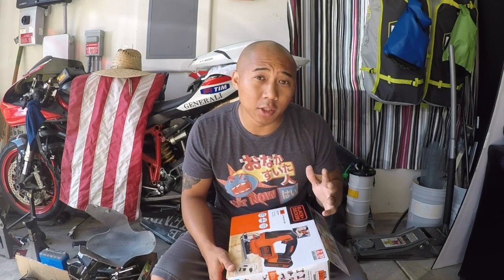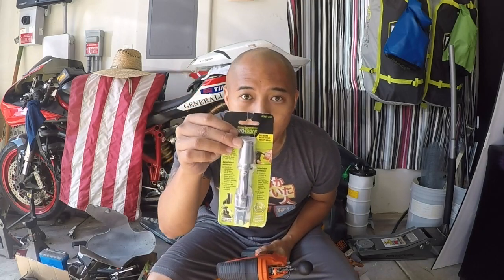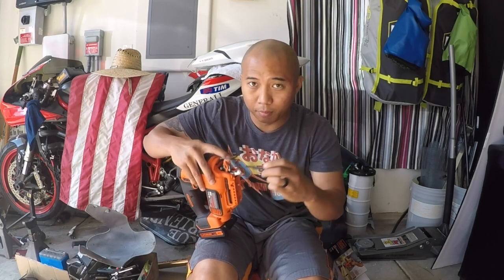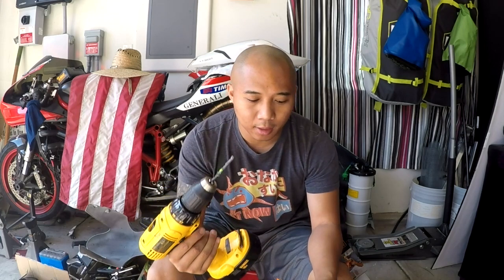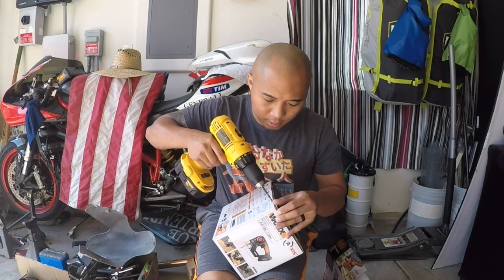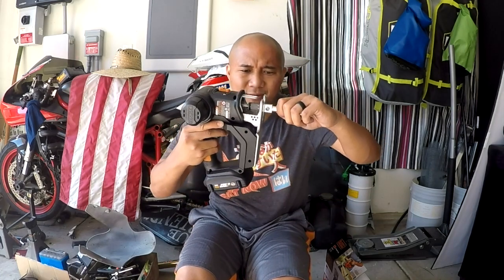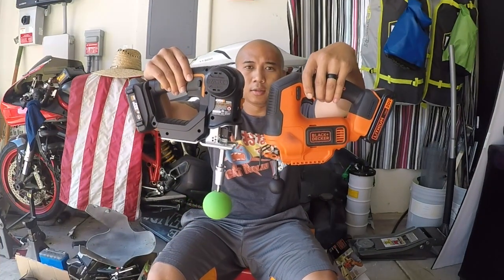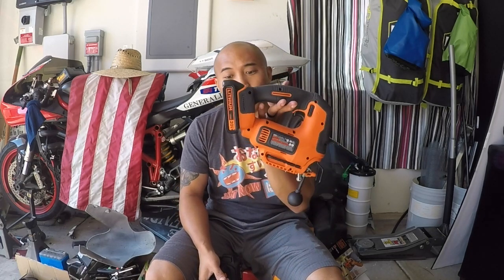How to make a Massage Gun | DIY TheraGun | Black Decker vs Worx Axis Comparison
Items used for the -BOTH- DIY massage gun / TheraGun.

Erick’s Massage Gun:
➤Black +decker massage gun
➤Extra batteries for Black+Decker

Brother’s Gun:
➤Worx Axis jigsaw
➤Gorilla glue
➤Lacrosse ball
➤Nut driver adaptors

Hope you enjoyed this video… and as always, mahalo for taking the time to watch our video.